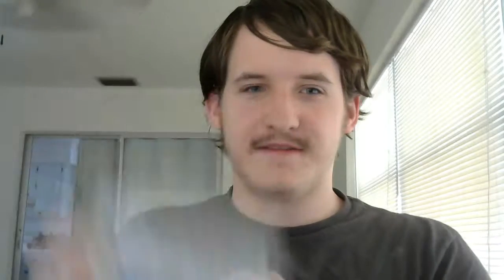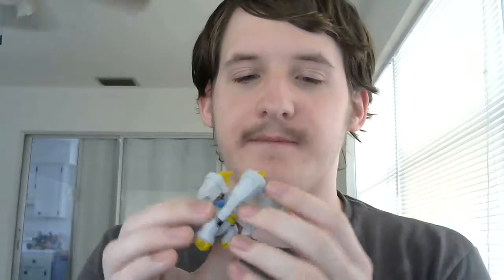Duel Figurine Unboxing + Collection So Far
I got 2 new figures, time for some more unboxing!

3. I do not own the materials used in any way.